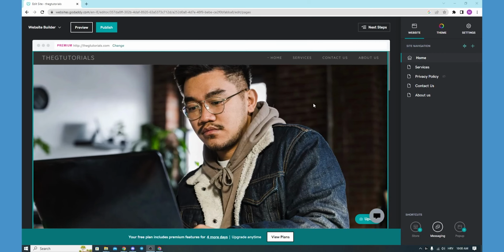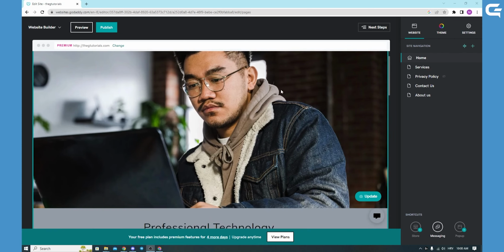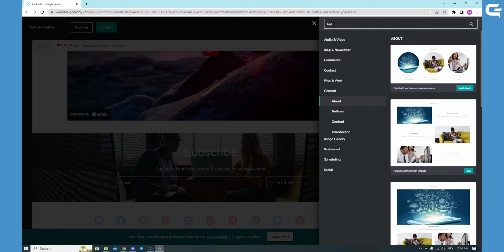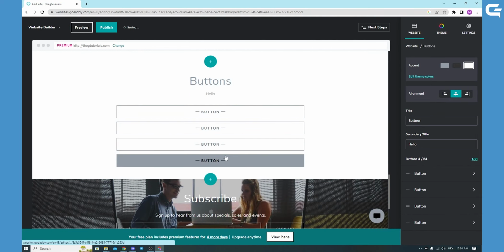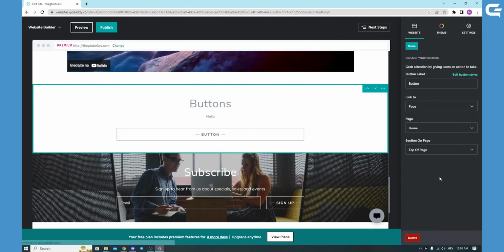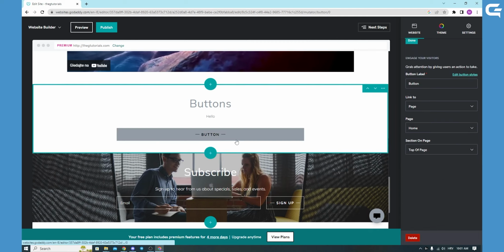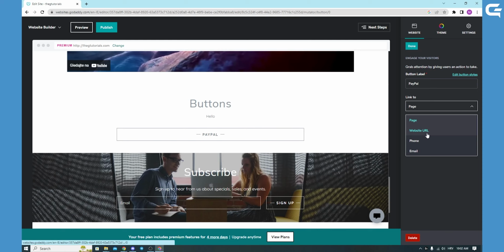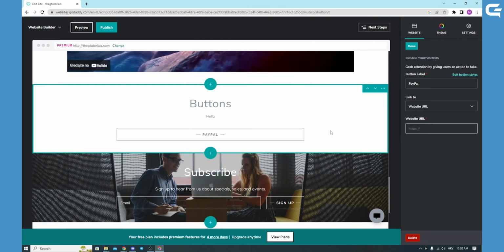How To Add A Paypal Button On GoDaddy-2023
In this video, we will show you How To Add A Paypal Button On GoDaddy